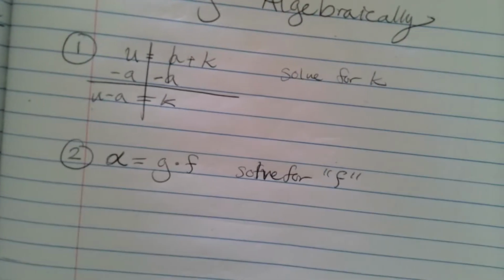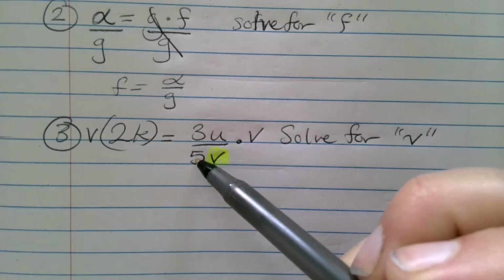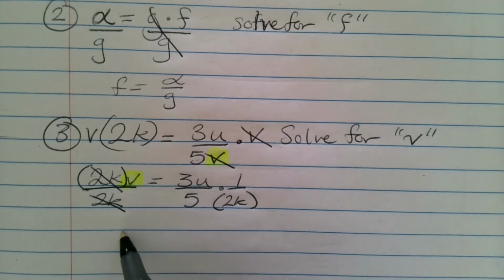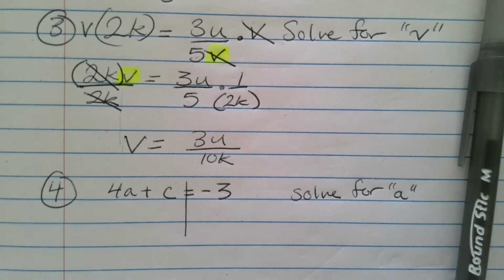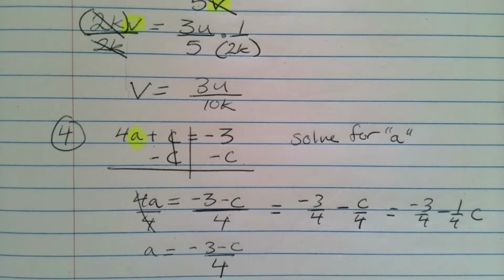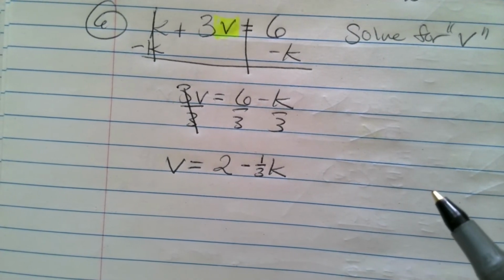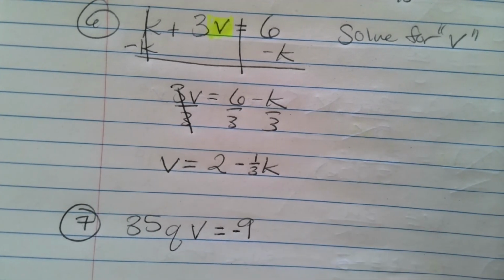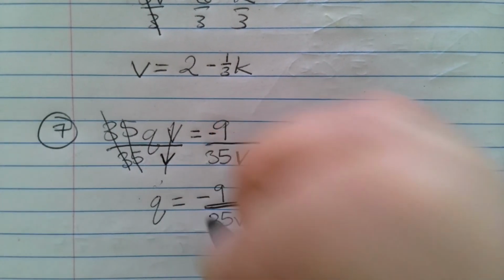Solving Algebraically Notes: Algebra 2